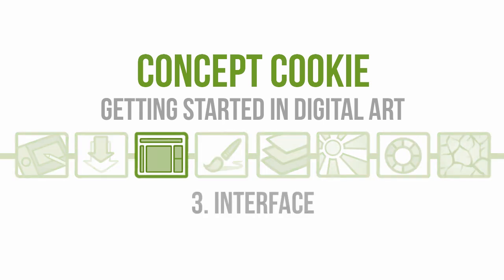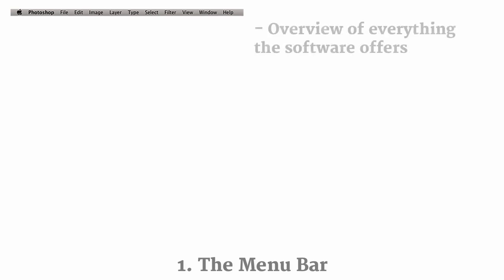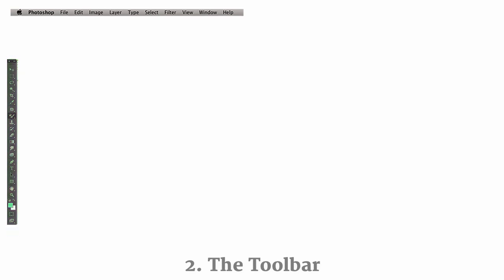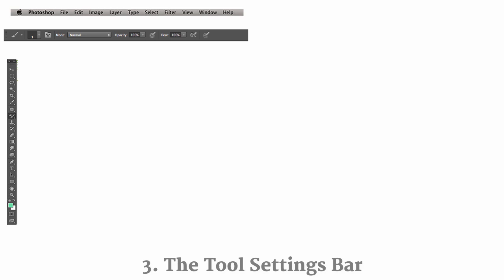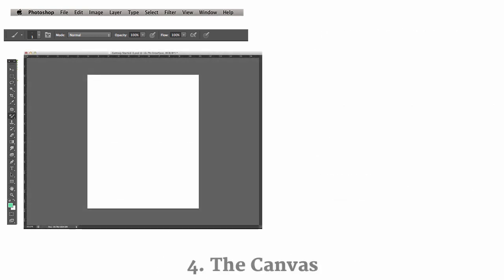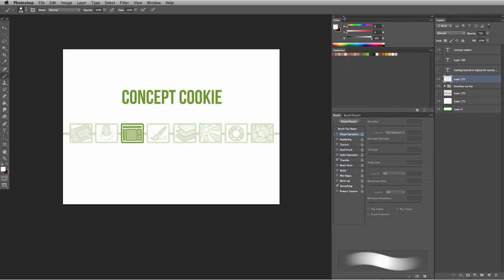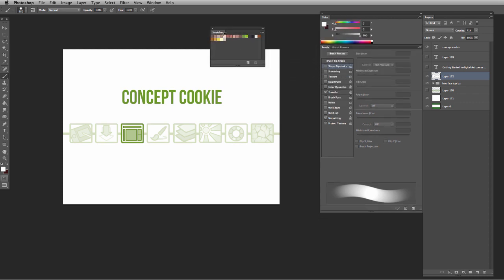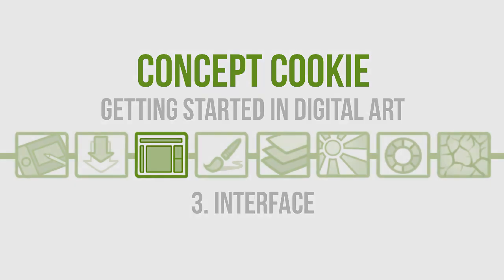Getting Started in Digital Art - 3 - Layout